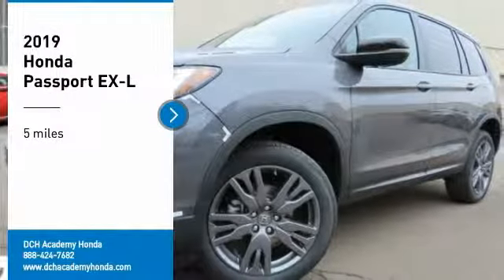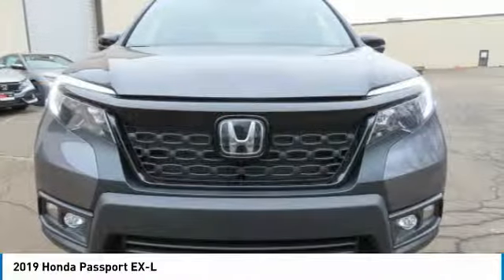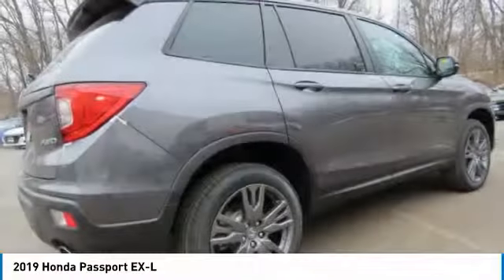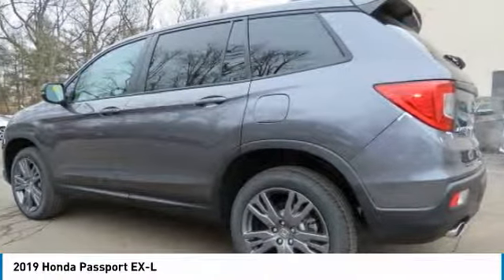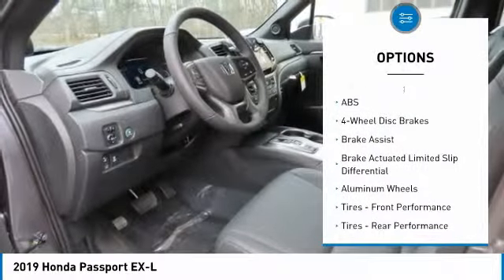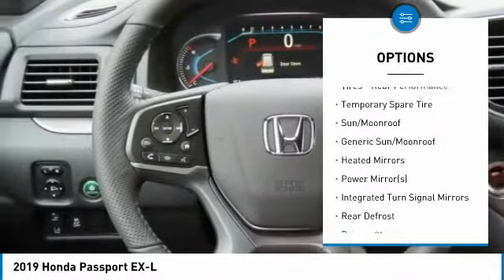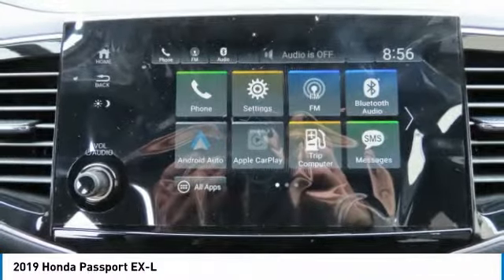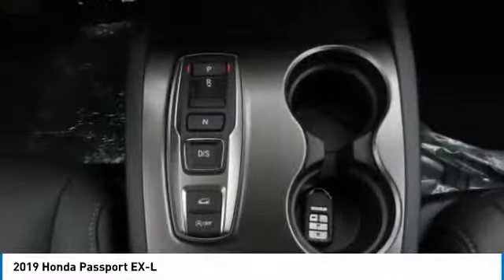2019 Honda Passport AH191423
2019 HONDA PASSPORT Old Bridge, NJ
Stock# AH191423

BACK-UP CAMERA, ALL WHEEL DRIVE, LEATHER, HEATED FRONT SEATS, LANE DEPARTURE WARNING, BLUETOOTH, MOONROOF, MP3 Player, BLIND SPOT MONITORING, KEYLESS ENTRY, SAT RADIO, POWER LIFTGATE, ALLOY WHEELS. With streamlined styling and functional design details, the 2019 Honda Passport makes a distinct impression, whether on city streets or in the great outdoors. With numerous seating configurations, ample cargo space and hidden storage compartments, the Passport has plenty of room for anything and everyone, boasting 60/40 folding seats and 100 cu. ft. of storage. Whether you?re braving a commute or weeks on the open road, the deluxe feel of the leather-trimmed seats and steering wheel are sure to be appreciated ? made more enjoyable by the one-touch power moonroof. Whether you?re hauling a trailer or need some extra muscle, the 280hp 3.5l V-6 engine is up for the task. Thanks to a sophisticated fully independent suspension, the Passport offers excellent maneuverability. The Passport won?t break a sweat with up to 3,500lbs of towing capacity on 2WD models and to 5,000lbs on AWD models. Remote engine start is standard on all trims, letting you get the tri-zone automatic climate control running before you step inside. Walk Away Auto Lock automatically locks your Passport as soon as you shut the doors and walk away ? keeping your belongings safe. Passport is loaded with tech for both play and peace of mind ? seamlessly connecting with your compatible smartphone making it easy to listen to music, make/receive phone calls and more. Every Passport is equipped with Honda Sensing, an intelligent suite of safety and drive-assistive technologies that can help you stay on the road and even help avoid a collision. When you put the Passport in reverse, the multi-angle rearview camera gives you a better view.